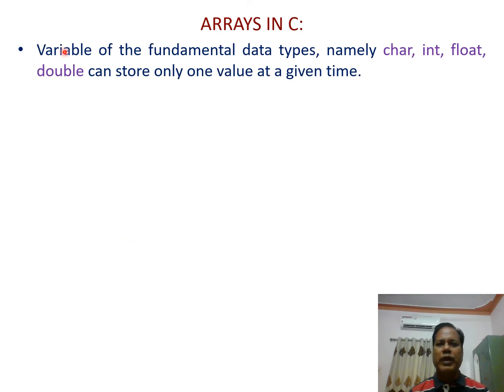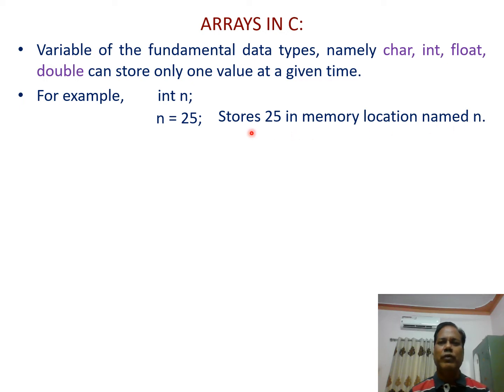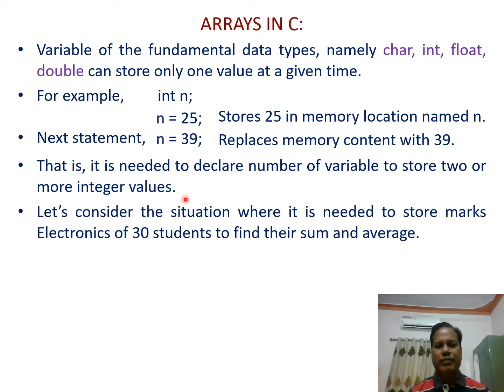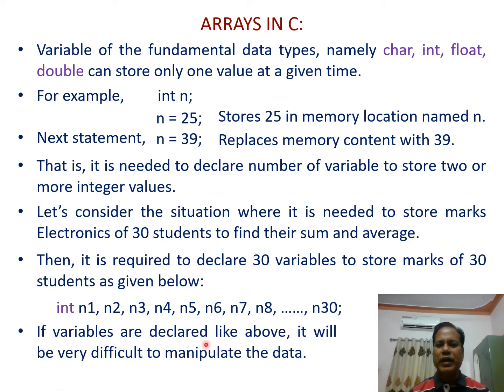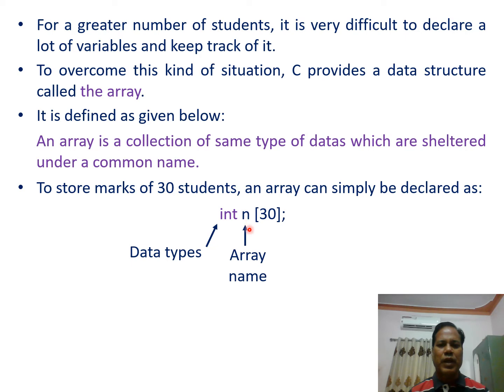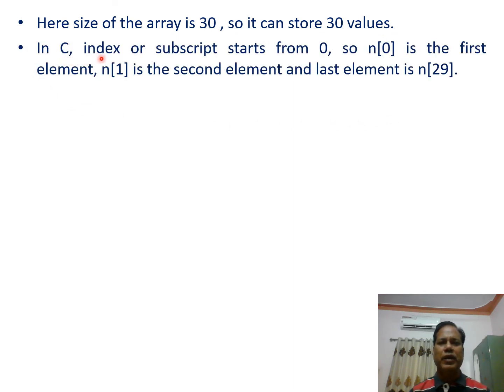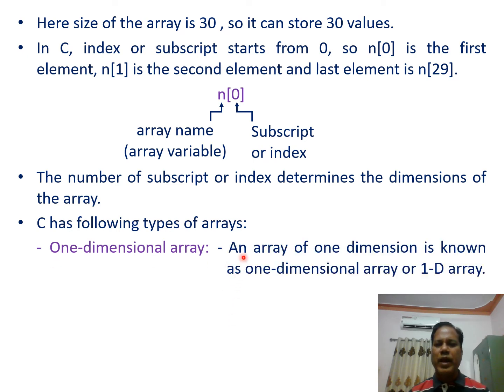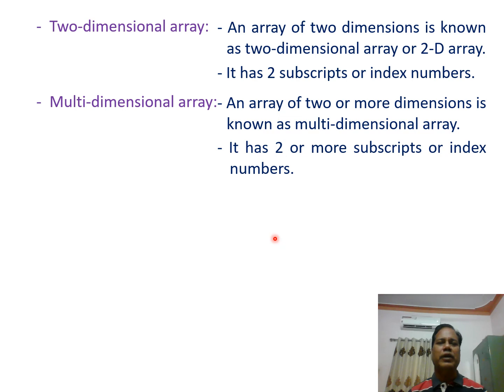3 1 C Arrays Introduction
This lecture explains concept of array in C programming.